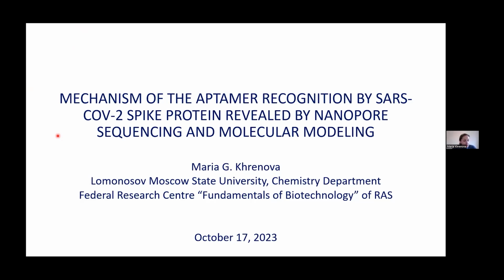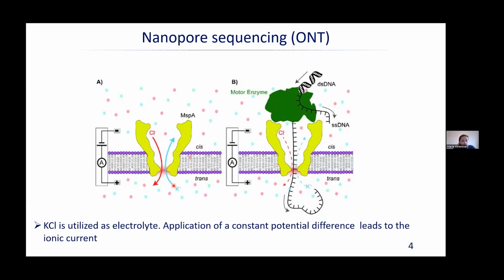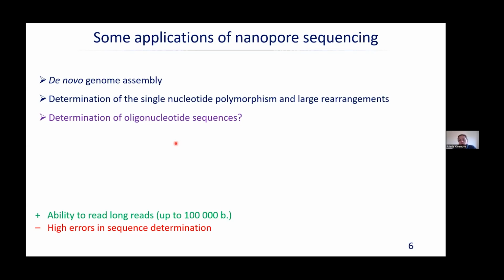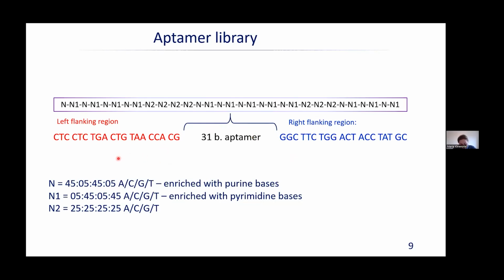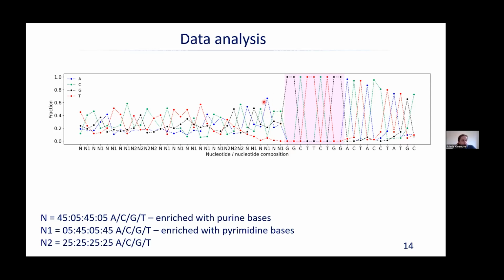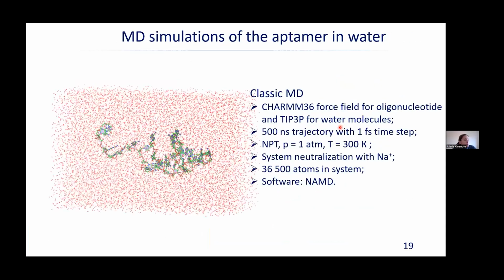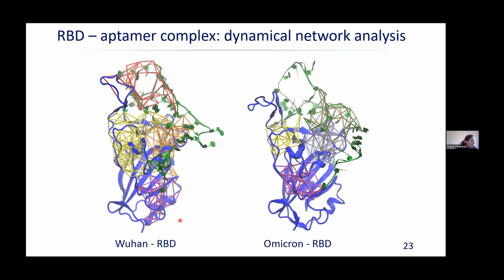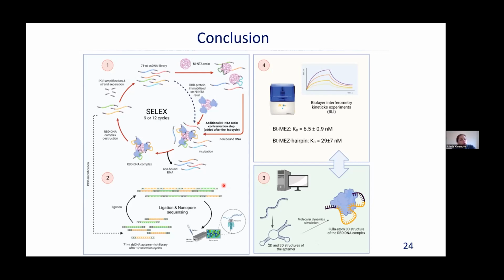MECHANISM OF THE APTAMER RECOGNITION BY SARS COV 2 SPIKE PROTEIN REVEALED BY NANOPORE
MECHANISM OF THE APTAMER RECOGNITION BY SARS-COV-2 SPIKE PROTEIN REVEALED BY NANOPORE SEQUENCING AND MOLECULAR MODELING
Maria Khrenova (Lomonosov Moscow State University, Moscow, Russia)